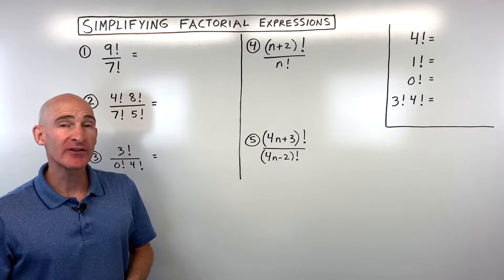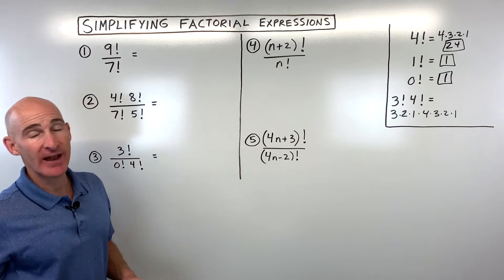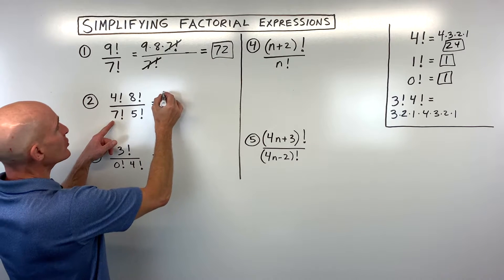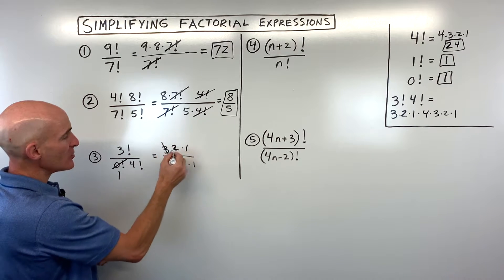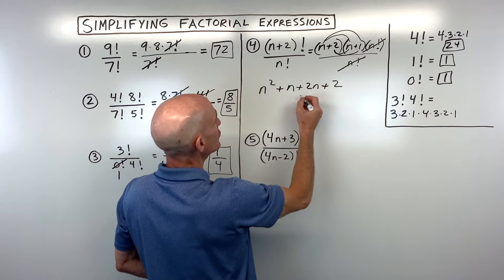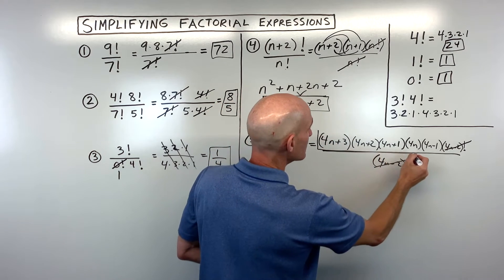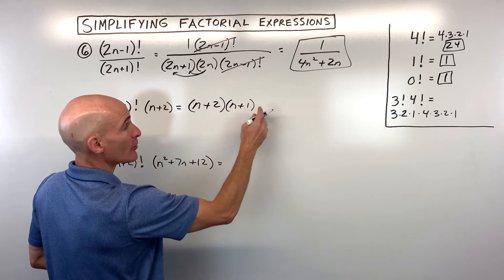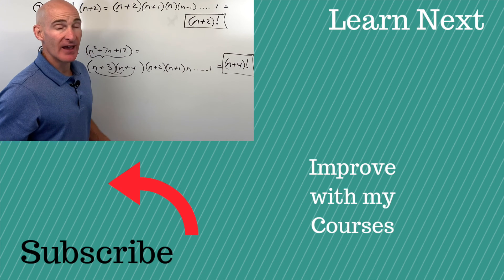Simplifying Factorial Expressions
Unlock the secrets to simplifying factorial expressions with this in-depth tutorial from Mario's Math Tutoring! This video covers everything from the definition of a factorial (including the special case of 0 factorial) to simplifying complex expressions involving variables. We'll work through 8 detailed examples, demonstrating how to cancel common factors, expand factorials strategically, and even factor trinomials to achieve the most condensed form. Perfect for algebra students looking to master this fundamental concept and improve their algebraic manipulation skills.

Timestamps:

0:00 - Introduction to Simplifying Factorial Expressions
0:10 - What is a Factorial? (4!, 1!, 0!)
0:40 - Common Mistakes with Factorial Multiplication
1:00 - Example 1: Simplifying 9! / 7!
2:00 - Example 2: Simplifying (4! * 8!) / (7! * 5!)
3:20 - Example 3: Simplifying with 0! (3! * 4! / 0!)
4:00 - Example 4: Simplifying Factorials with Variables (n+2)! / n!
5:15 - Example 5: Simplifying (4n+3)! / (4n-2)!
6:20 - Example 6: Simplifying (2n-1)! / (2n+1)!
7:05 - Example 7: Simplifying (n+1)! * (n+2)
7:40 - Example 8: Simplifying (n+2)! * (n^2 + 7n + 12)
8:45 - Conclusion and More Factorial Resources